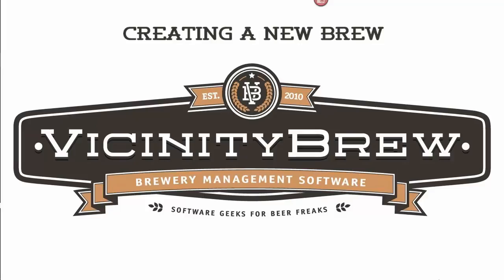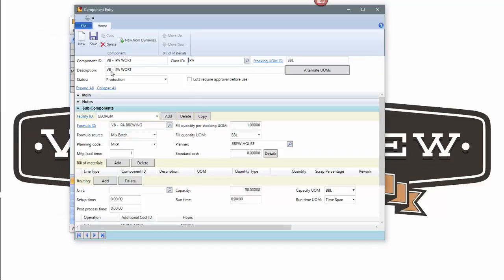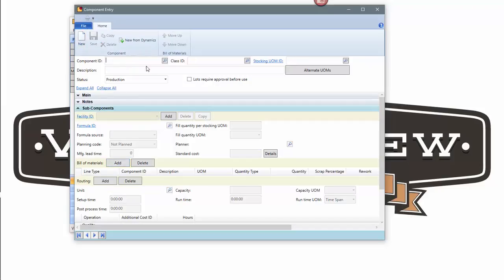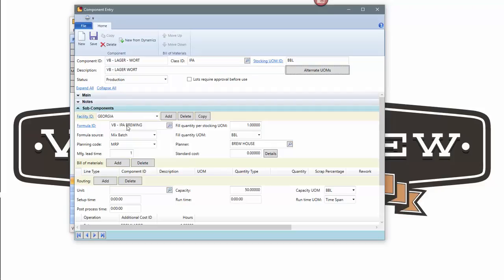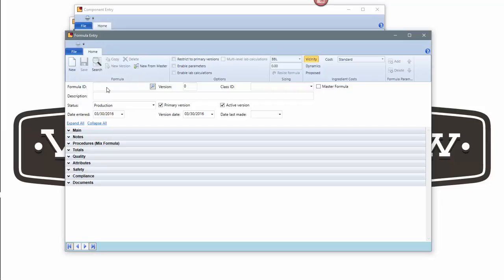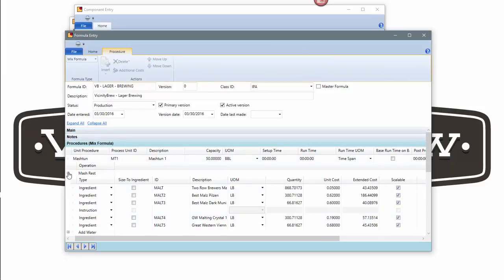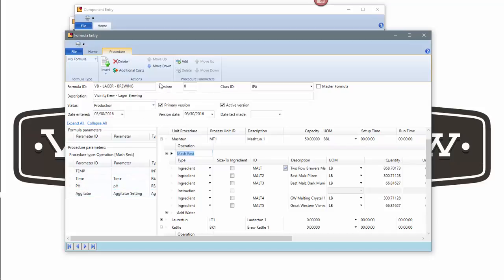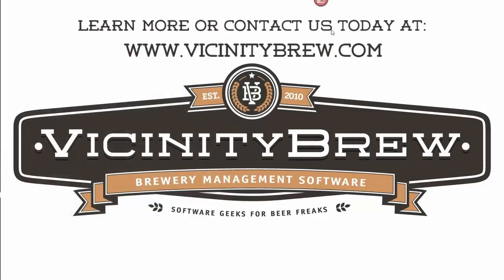Creating a New Brew | VicinityBrew Software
In this video overview we will walk through the creation of a brew log. Creating new inventory items and the ease of using established items as a template to speed up data input.